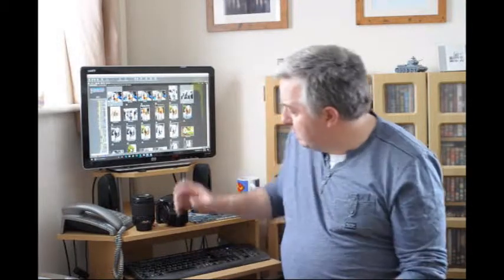Budget Photography gear with TJ Fotos.. Nikon D5000 12MP camera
An outline of what I started with and the cost of it now, with examples of what I have shot.